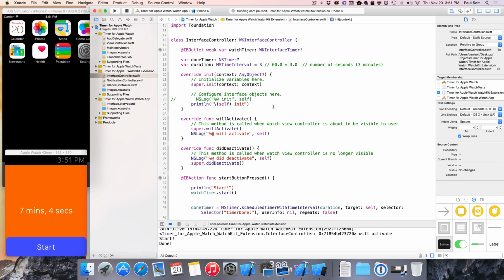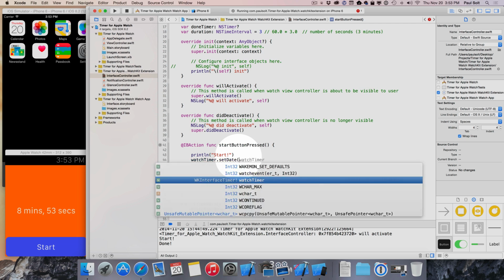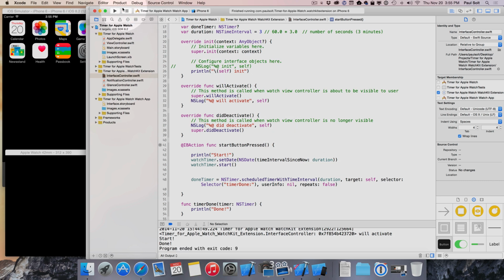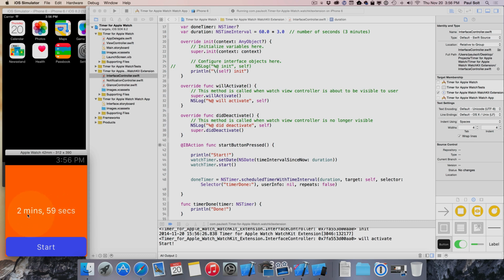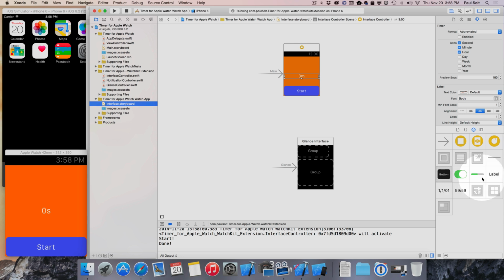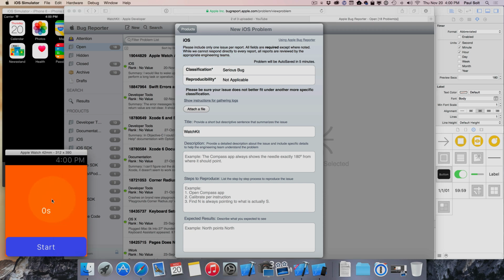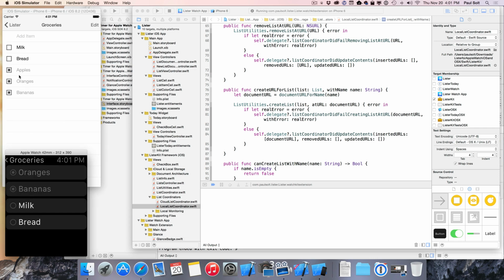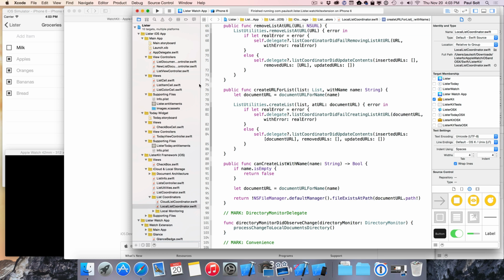WatchKit Swift Tutorial 6 - Synchronize NSTimer and WKInterfaceTimer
The WKInterfaceTimer runs only on the Apple Watch and doesn't have a callback to the code running in your app extension. In order to keep everything in sync you need to set a duration variable that is of type NSTimerInterval and set it for both the NSTimer and the WKInterfaceTimer.

When your NSTimer code runs, you can update the UI for your Apple Watch.

4K Video: If you like 4K, like the video.